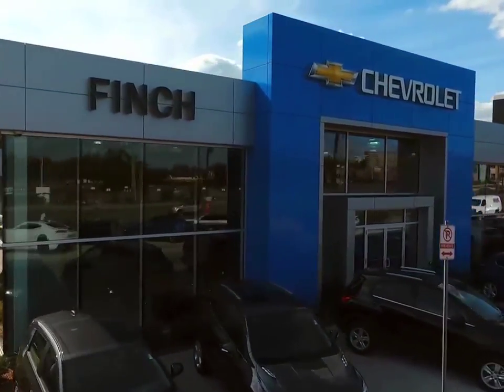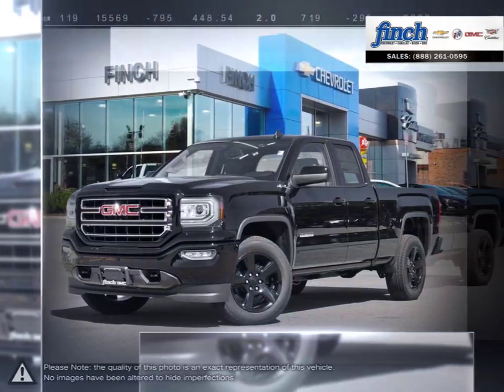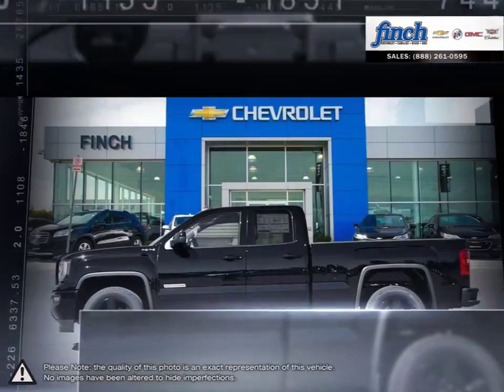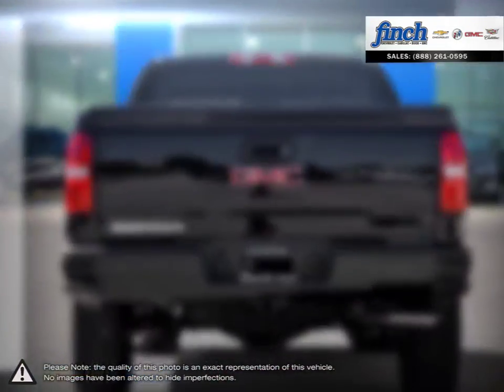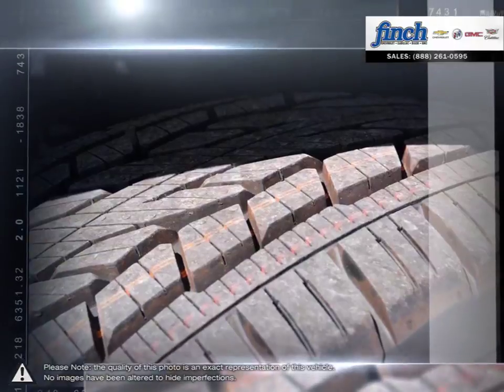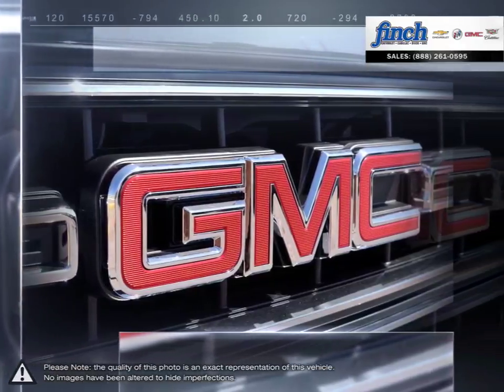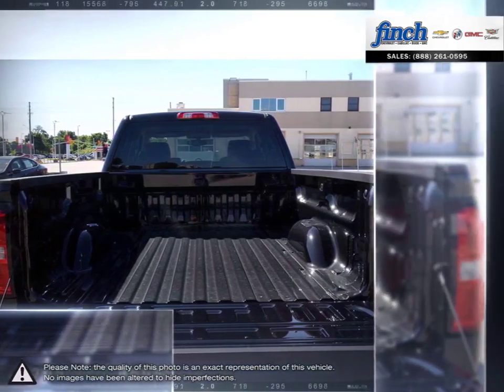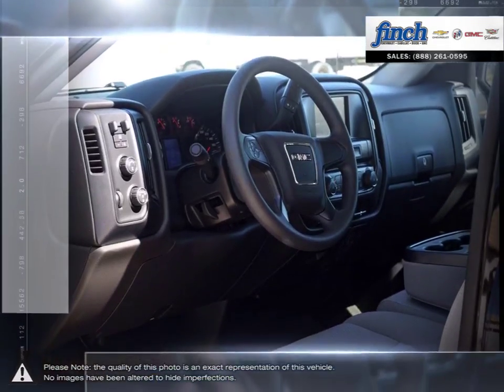2018 GMC Sierra-1500 | Finch Chevrolet | 1GTV2LEC0JZ371869